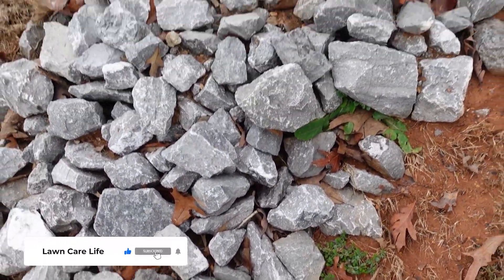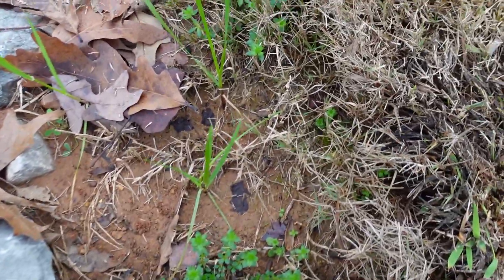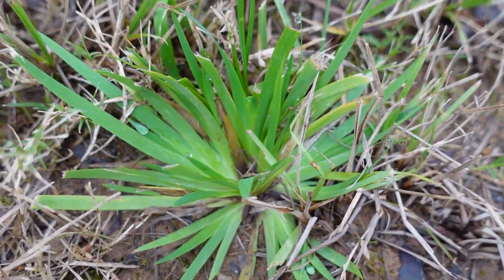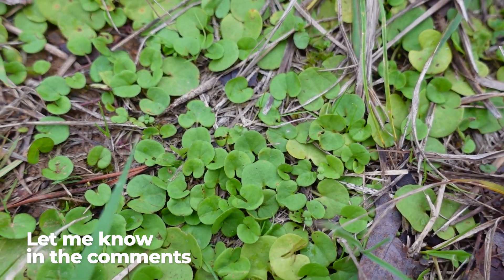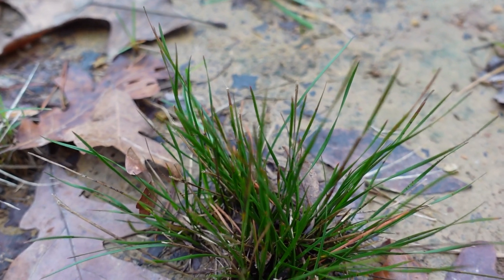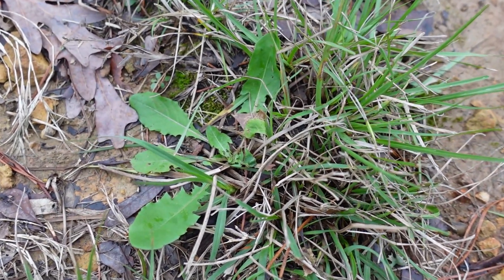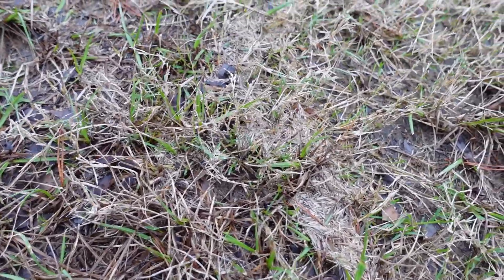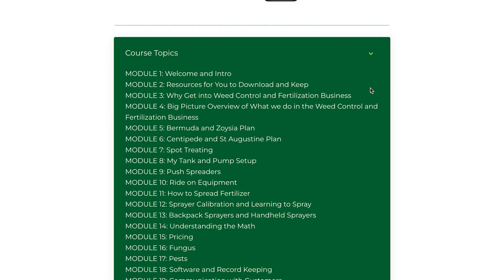Weeds in the Lawn? Identify and Control 12 Common Weeds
Do you have weeds in the lawn?  This video will help you identify and control 12 common weeds in the lawn.  Weed identification is a big part of controlling the weed.  Once the weed has been identified, then we can find the proper herbicide to kill the weed without killing the lawn.  This videos shows weeds such as poa annua, dandelions, clover, dallis grass, and more.

Weed Control and Fertilizaiton Academy
14 Day Lawn Pro
Dyanmic Pricing Charts

▸ Proper Way to Edge with a String Trimmer